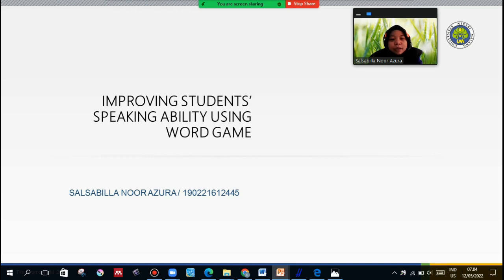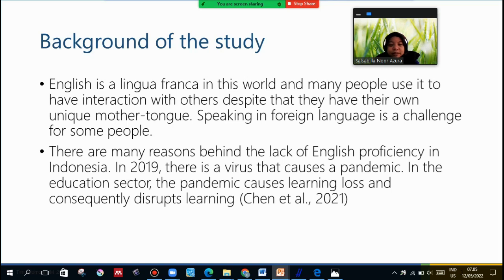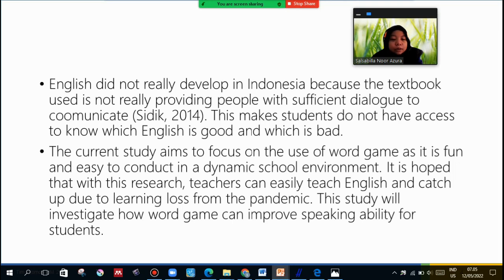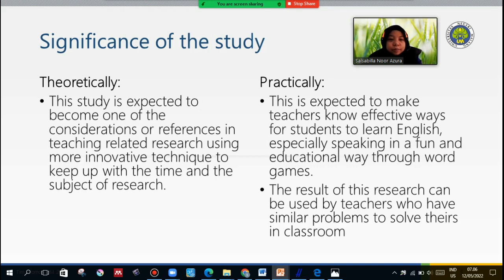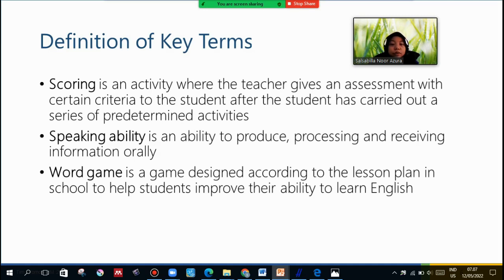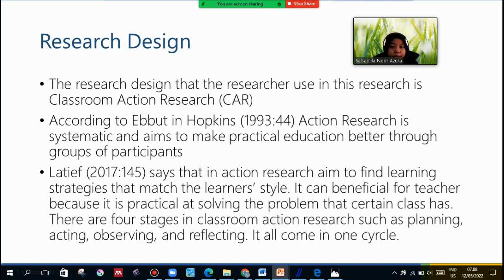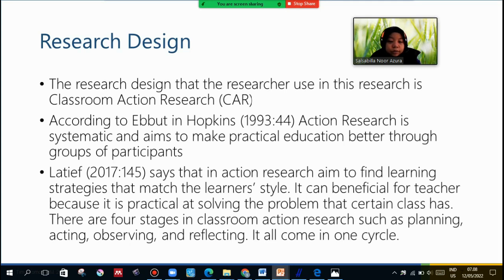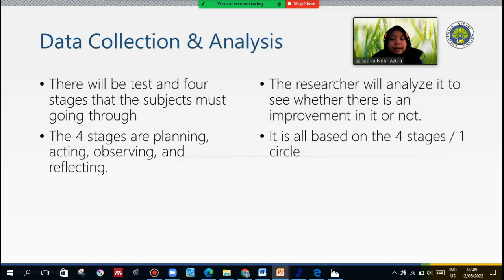Salsabilla Noor Azura Thesis Proposal